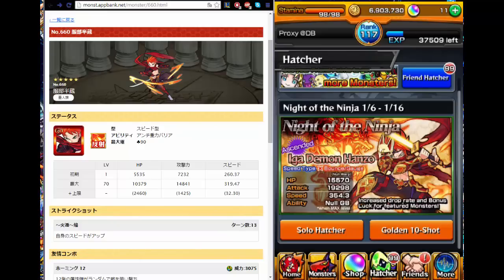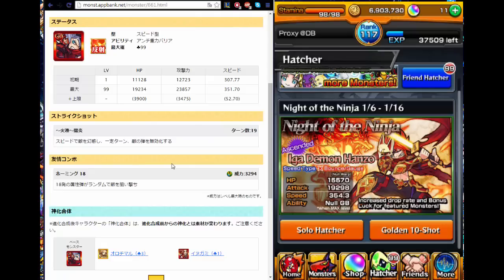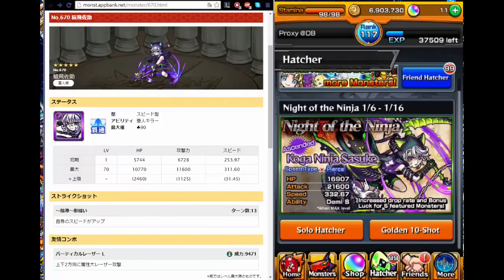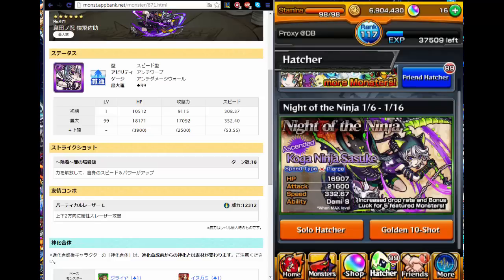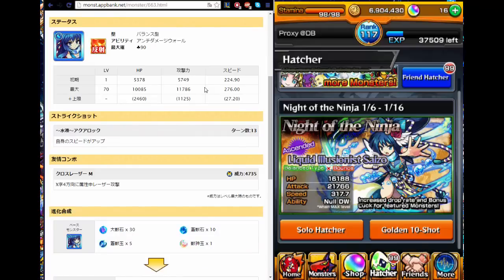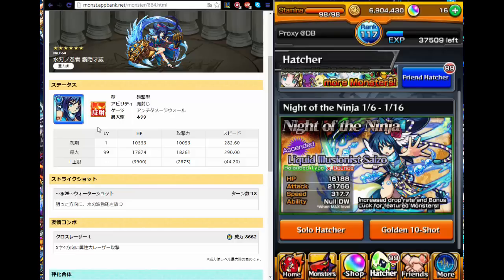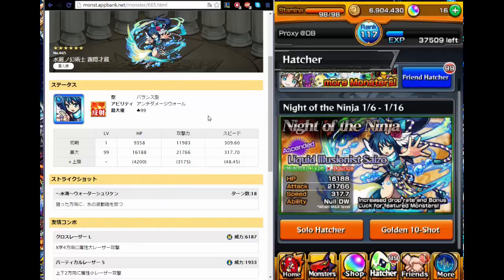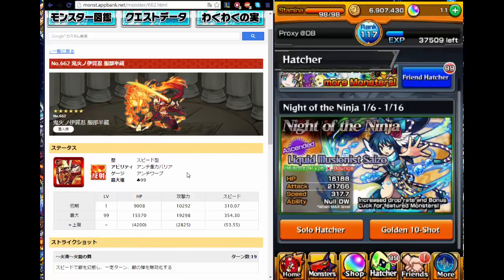【Monster Strike】Night of the Ninja Commentary + 1 roll PLEASE GIVE ME HANZO!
Our website for monster tier list, dungeon list, monster list and guides!

Check out our Twitter to learn about what we're doing outside of our videos!

Future Twitch.TV stream